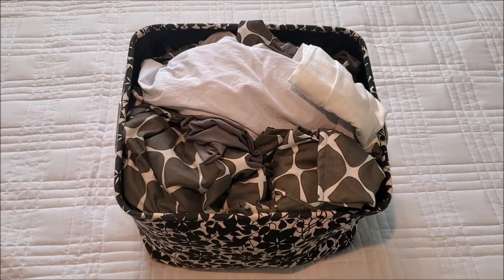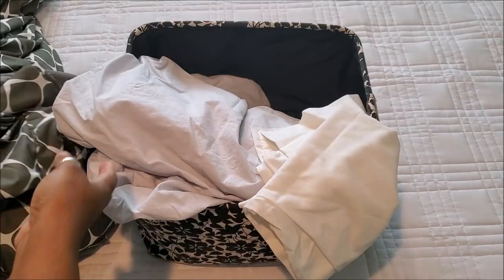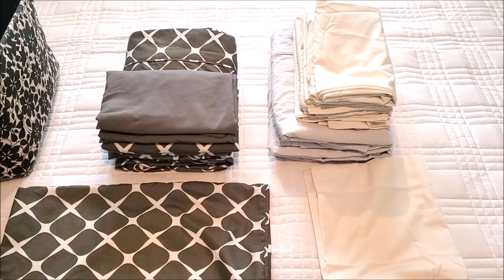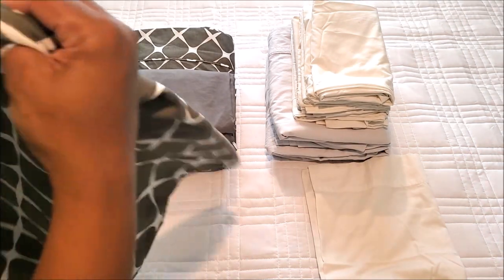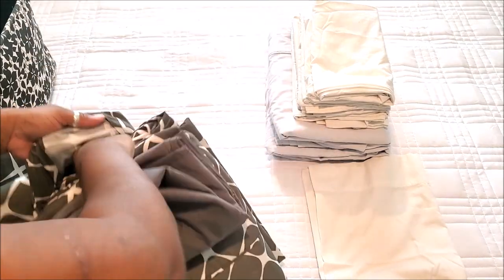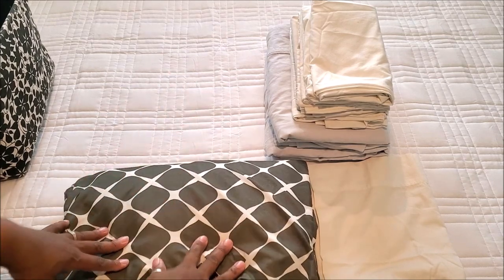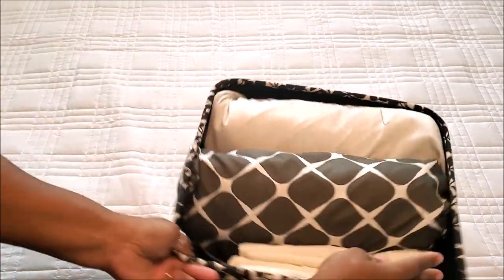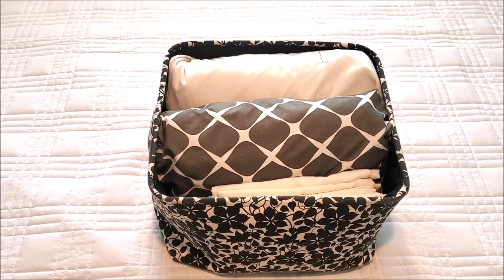HOW FOLD YOUR SHEETS OR BEDDING TO SAVE SPACE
How to store your sheets to save space

BUFFALO NY,14215
$CPRvibe

Please go support both of my prince's channel's